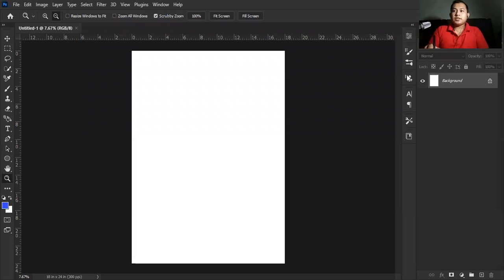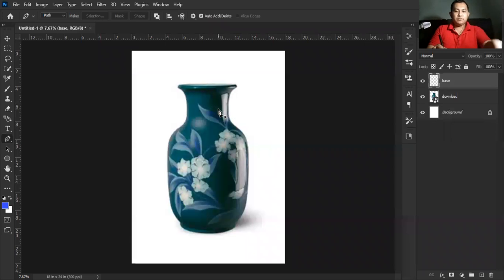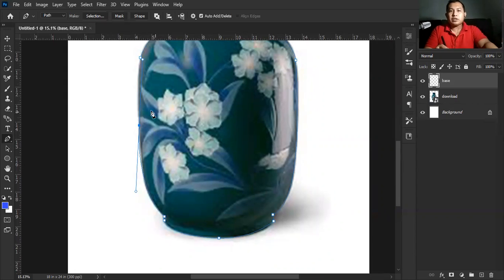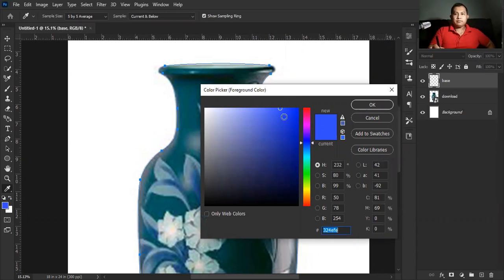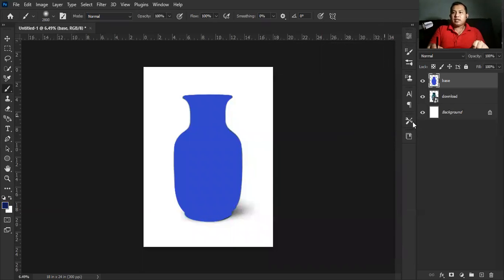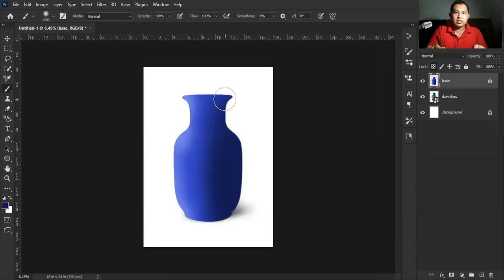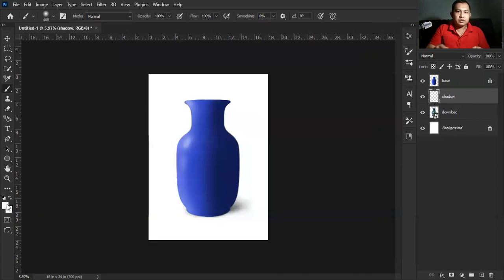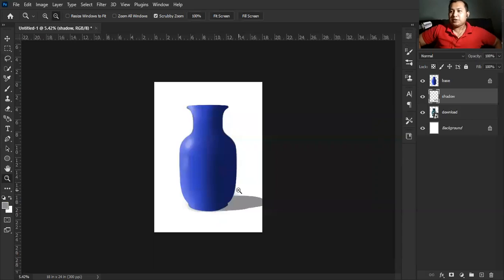Drawing and painting using Photoshop Episode 2